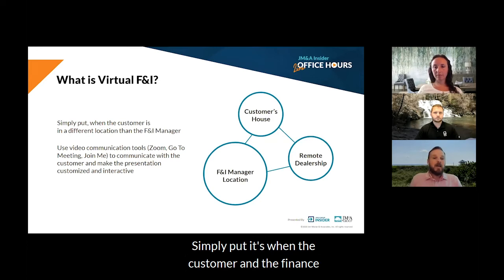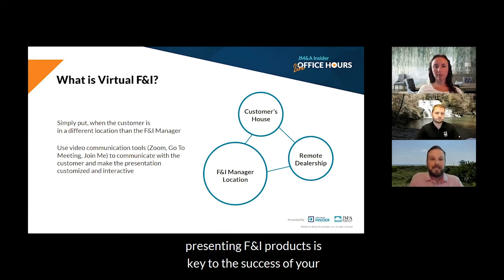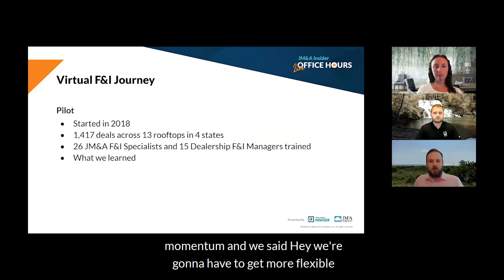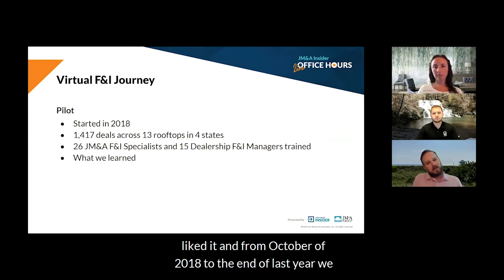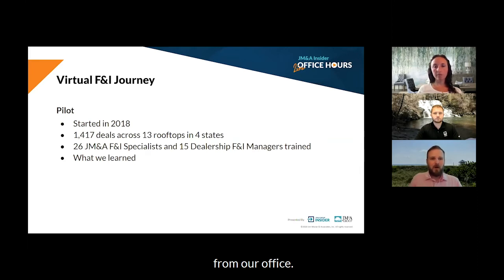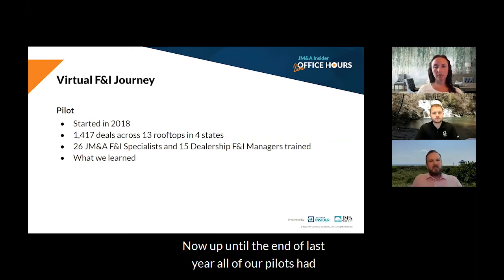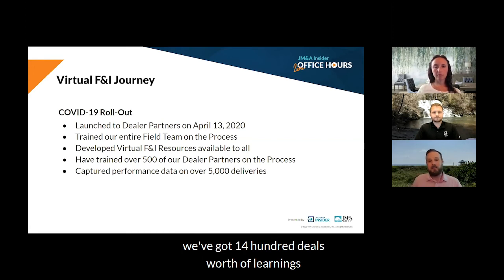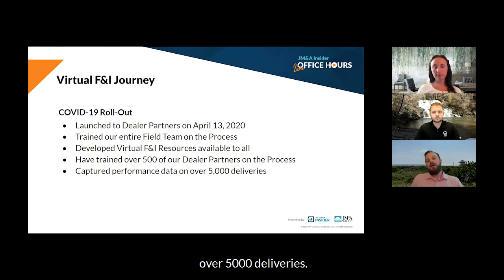What is Virtual F&I?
Here are some examples of when a Virtual F&I transaction can take place:
1. F&I manager is in one dealership location and the customer is in another, in the instance of a dealer group.
2. The customer is at home and the finance manager is at the dealership.
3. The customer is at home and the finance manager is also at home.

75% of purchase intent customers prefer to take complete documentation and delivery outside of the dealership. This process allows you to meet the customer where they are.